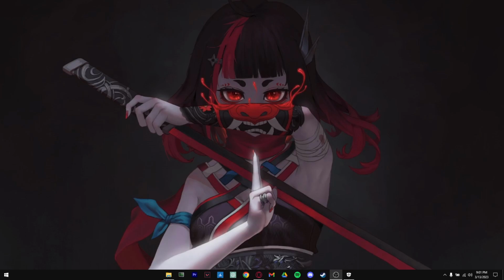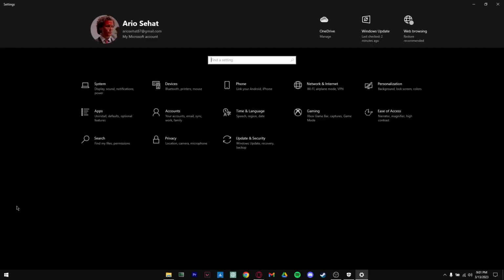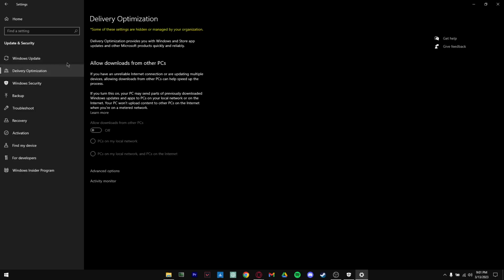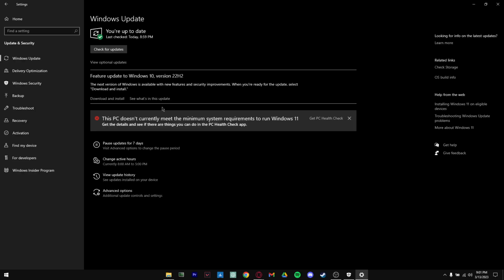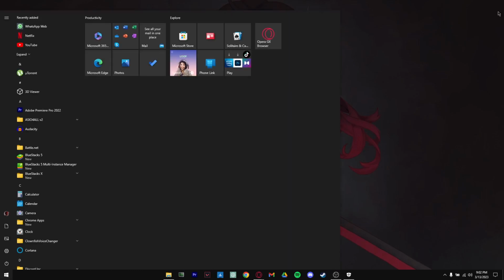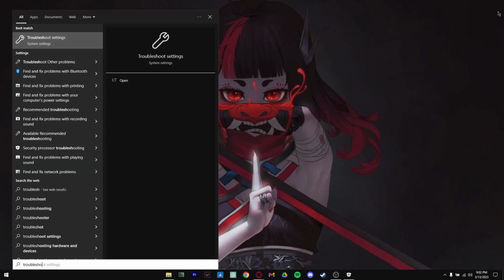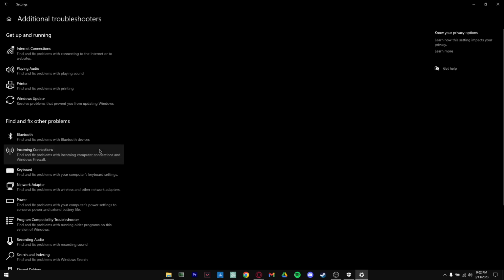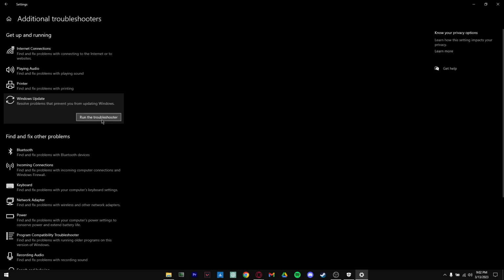Windows Update Error? Fix Common Errors and Update with Ease! | Step-by-Step Troubleshooting